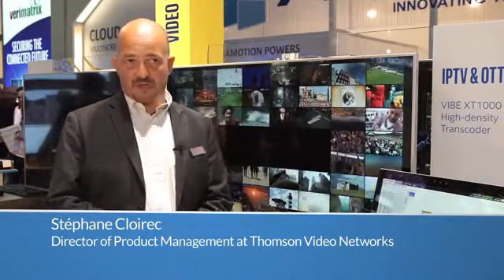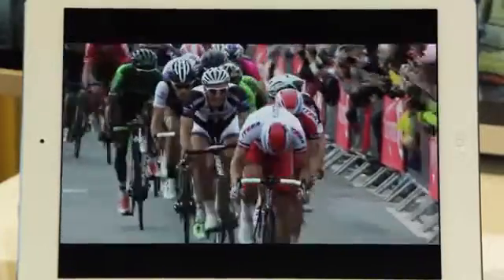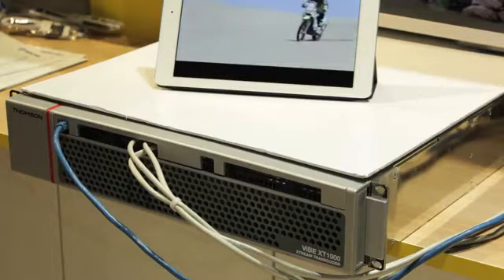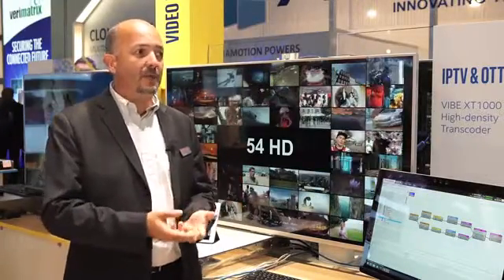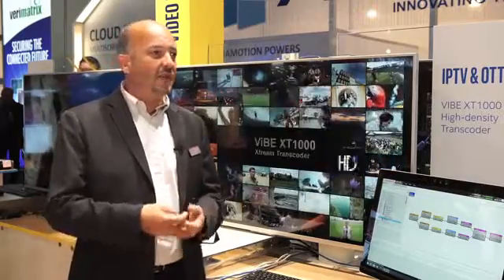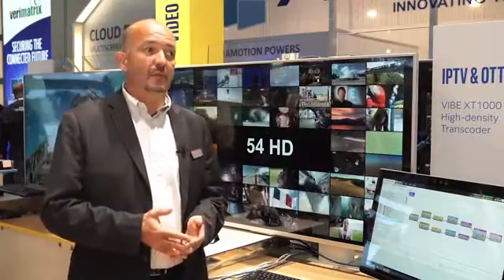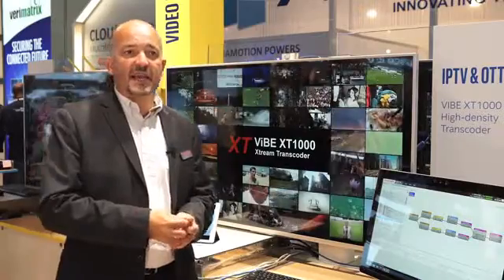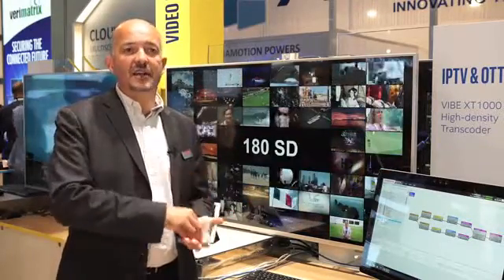Proof of Concept: Thomson Video Networks’ new high-density transcoding solution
Thomson Video Networks is describing its new high-density transcoder, the ViBE XT1000 Xtream Transcoder, for live applications, suitable for DTH, DTTV, IPTV and cable services as well as Web TV and OTT service delivery.